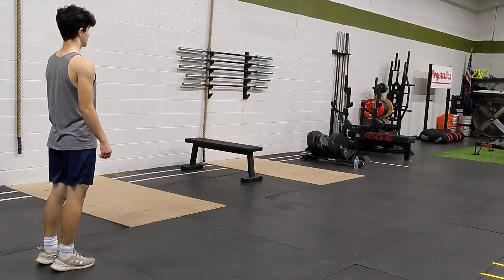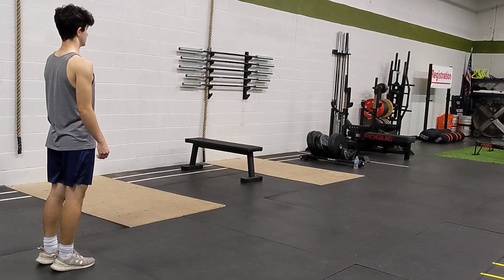Lean, Fall, Jog | CARC Home of Heavy Drop Training